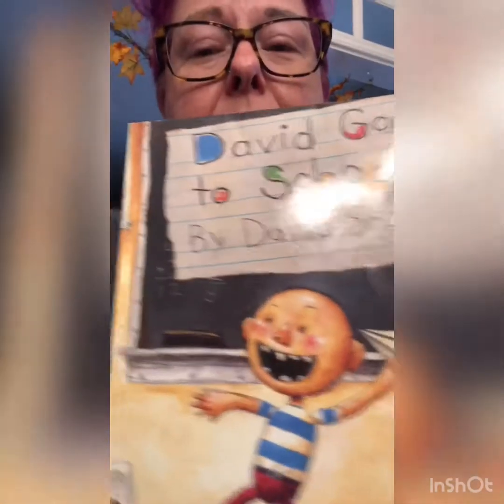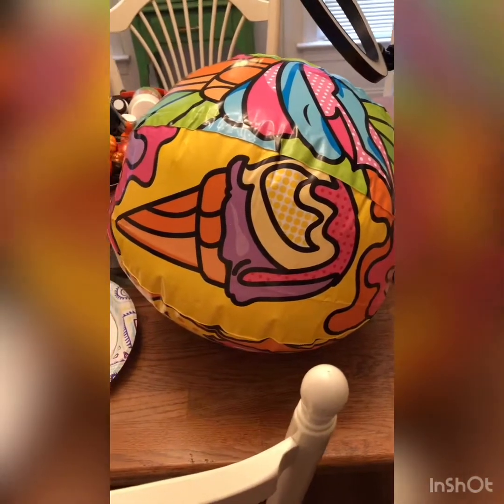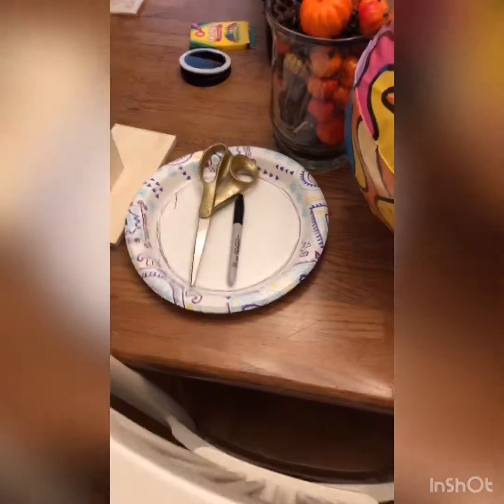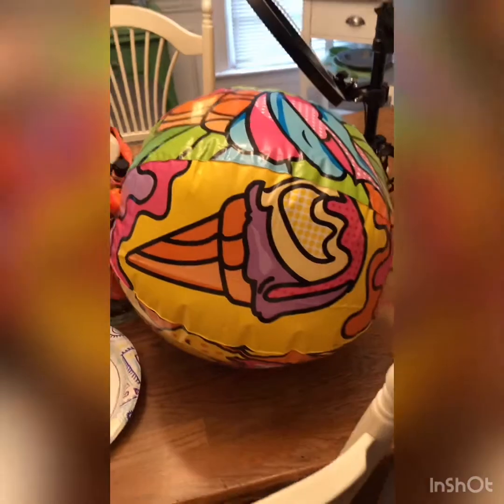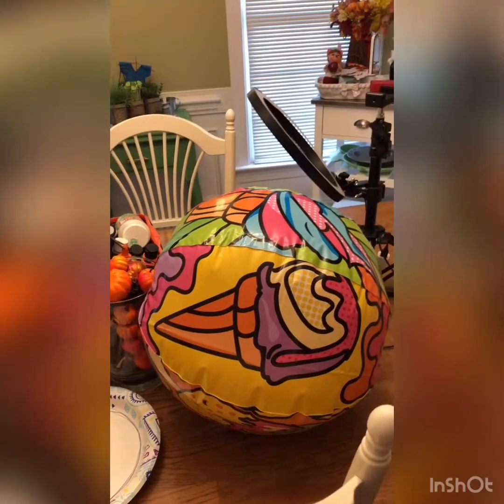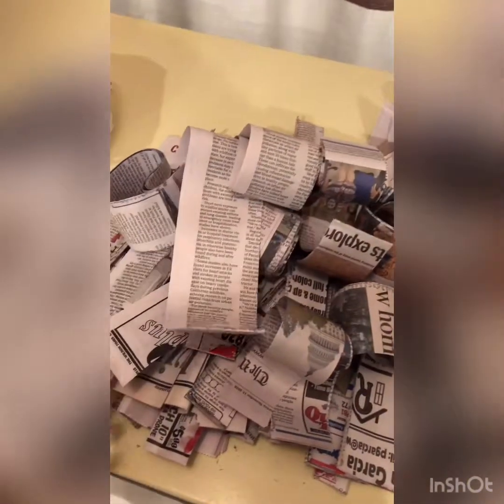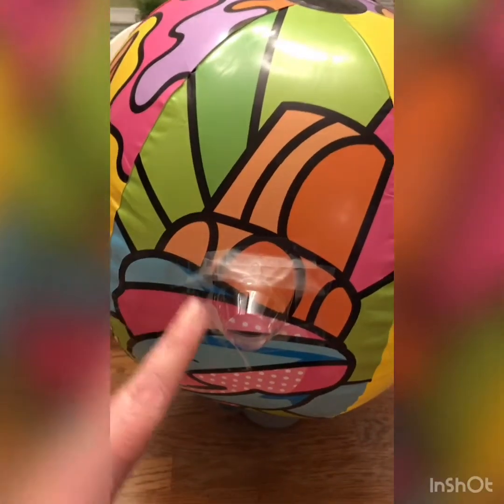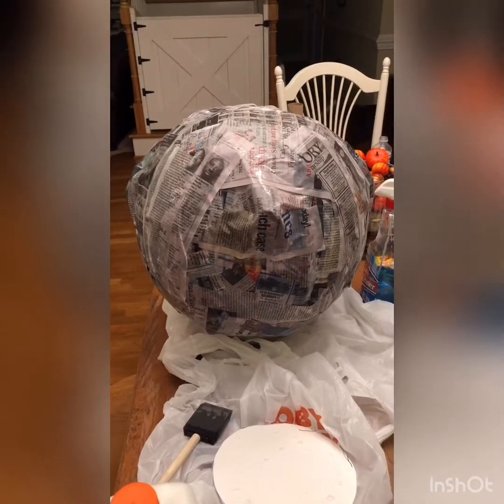DIY David Halloween Costume